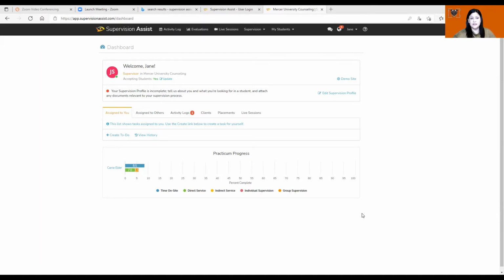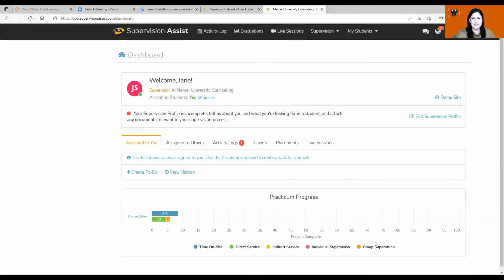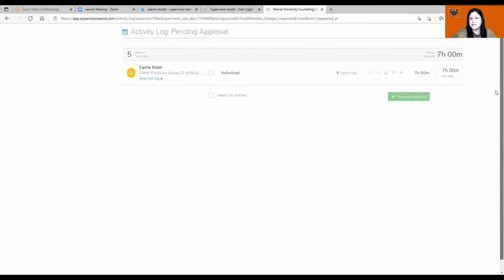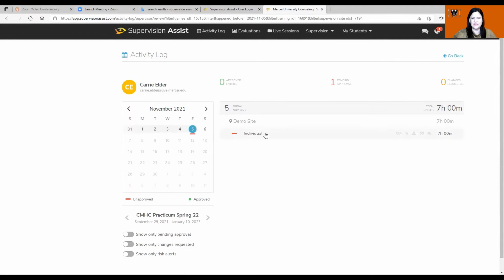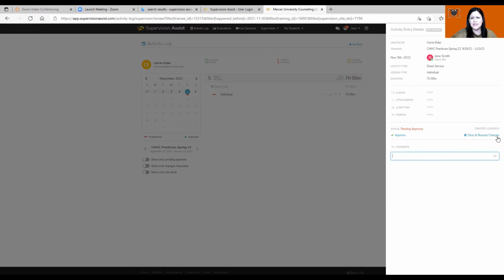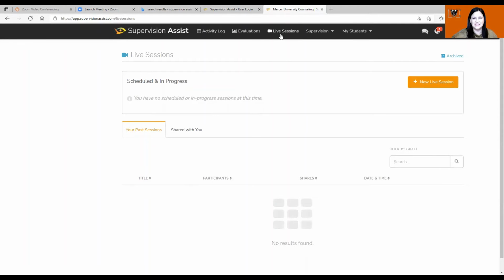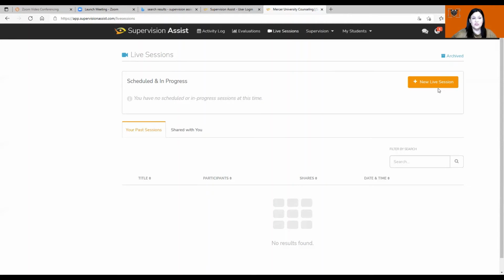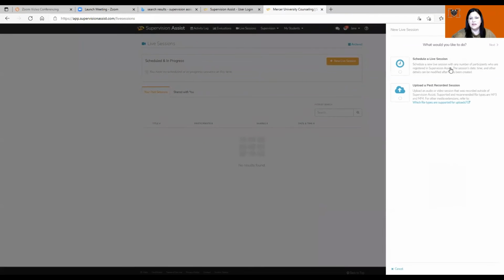Approving Hours and Live Sessions in Supervision Assist for Site Supervisors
Video 3 for Site Supervisors